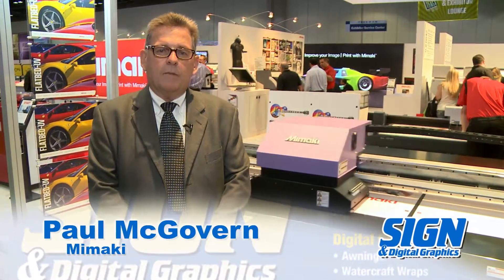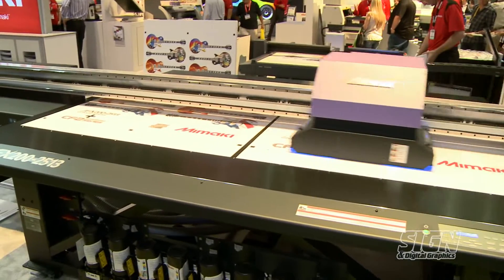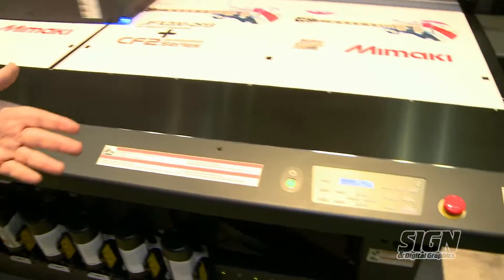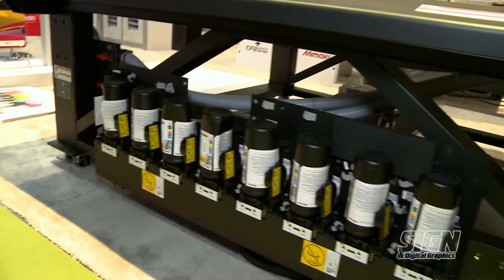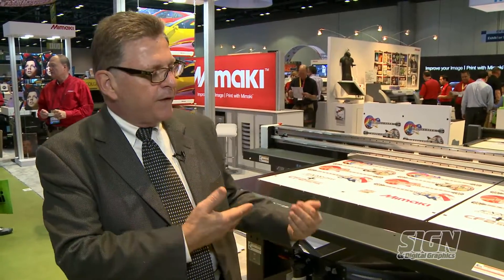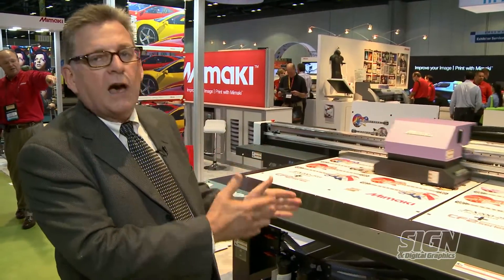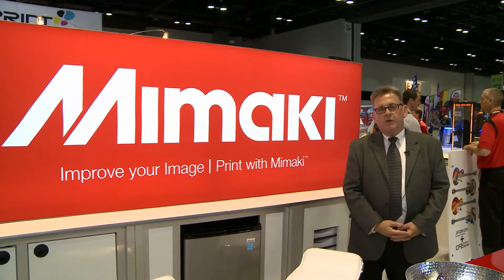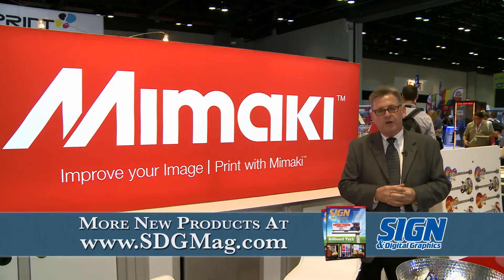Mimaki in Orlando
Paul McGovern walks you through the benefits of the JF1631 Printer, the small entry level printer which includes LED  technology, great speed, and easy access to controls and indicators. He then speaks about the flagship JFX500.